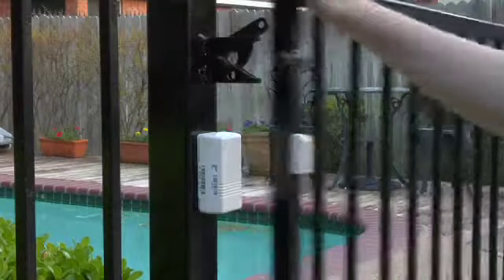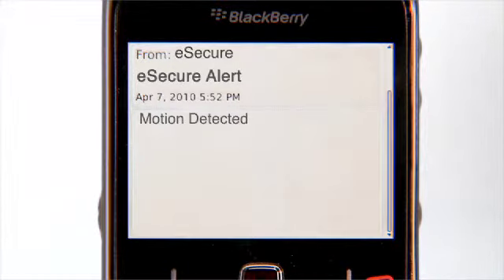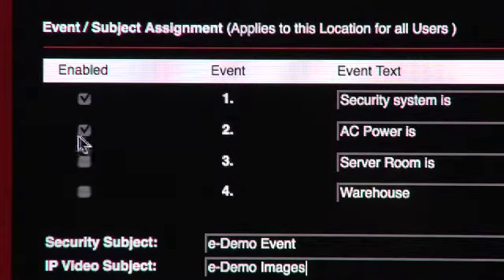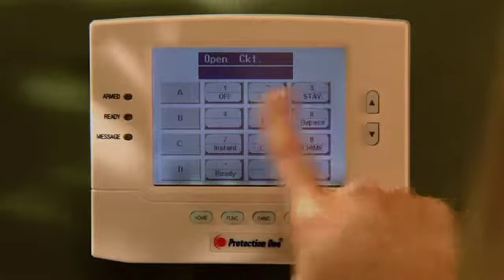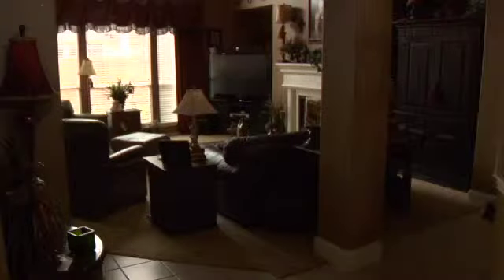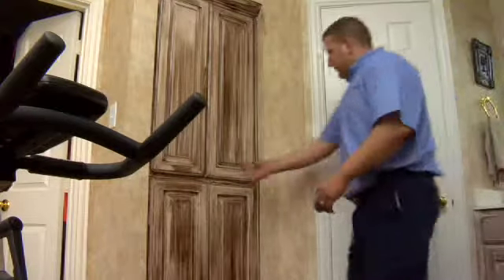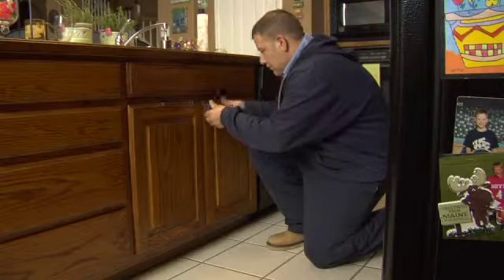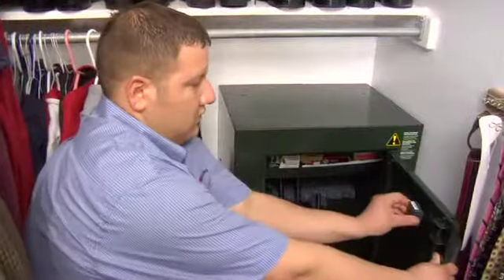eSecure Notifications - emails & text alerts from your security system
Find out how to set up your Protection 1 home security system to send you emails and text alerts with eSecure.